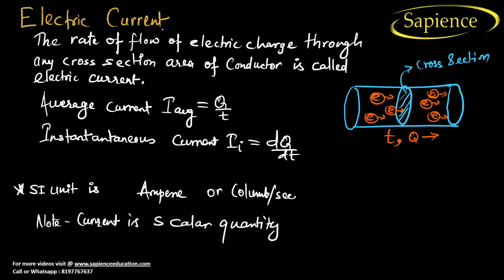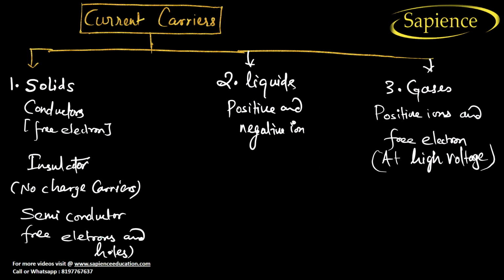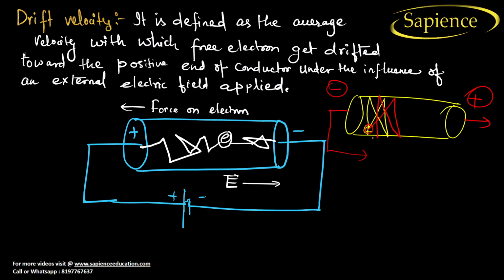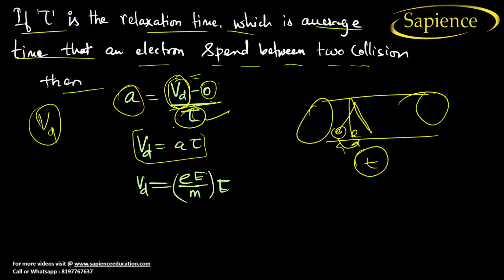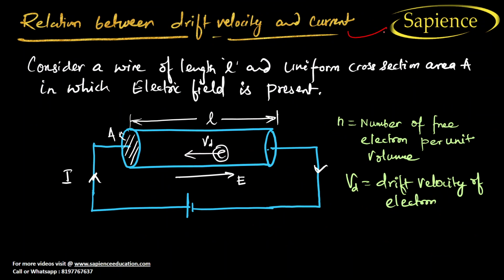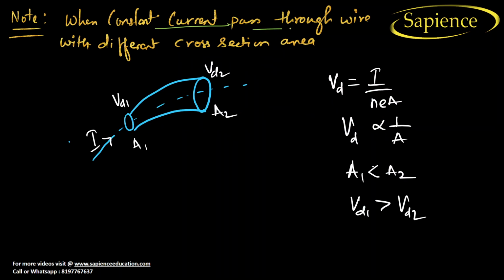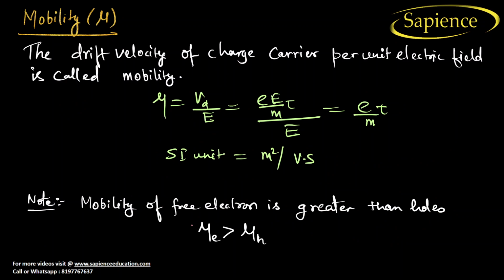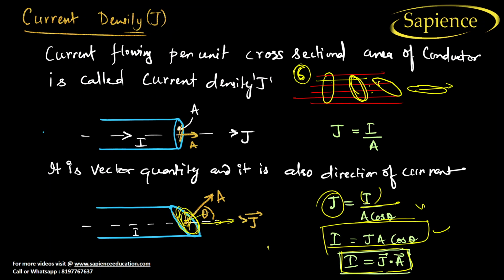Current Electricity | PART 1 | Class 12 Physics |Drift velocity ,Current Density ,Mobility